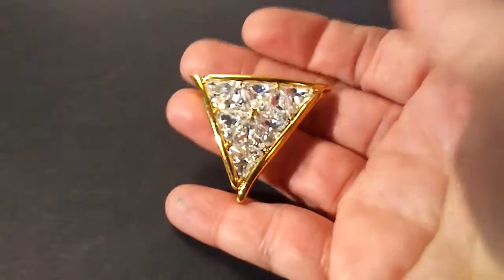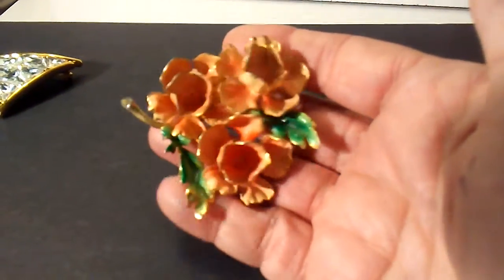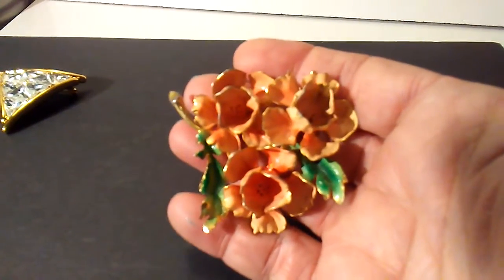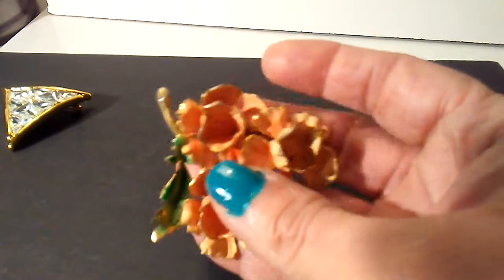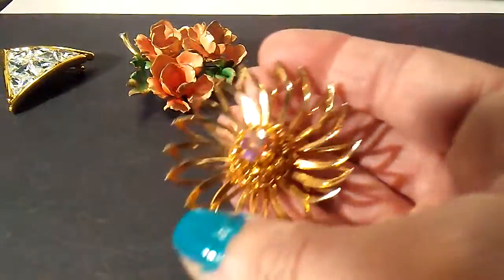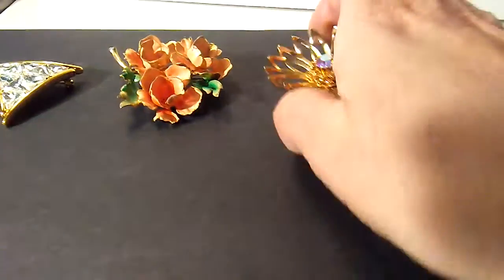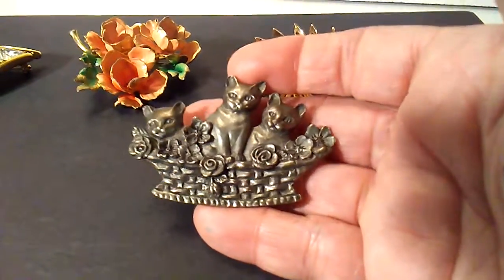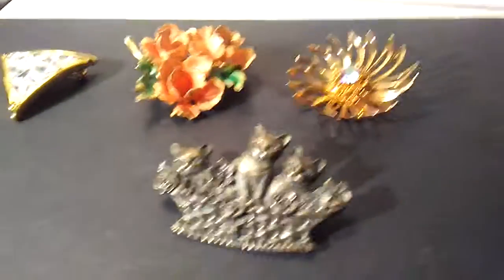Brooches to Inspire.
A short video of brooches. Available in our etsy shop.

Glenda